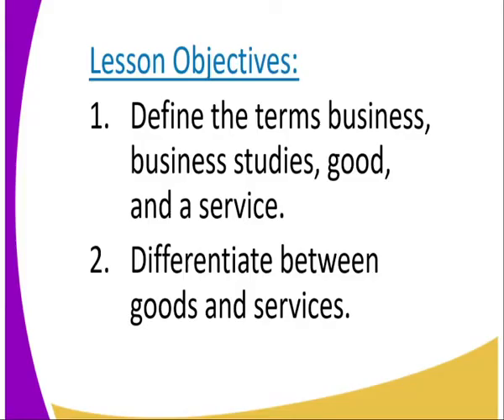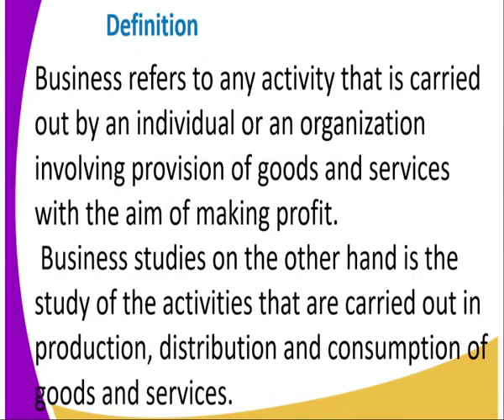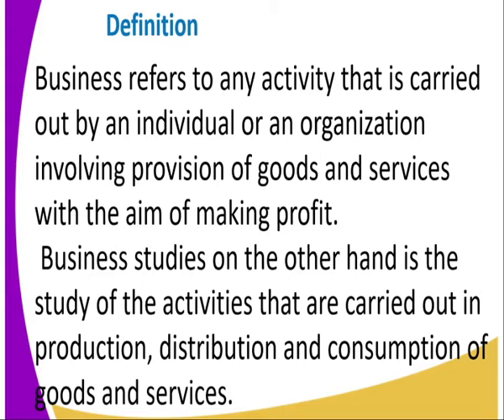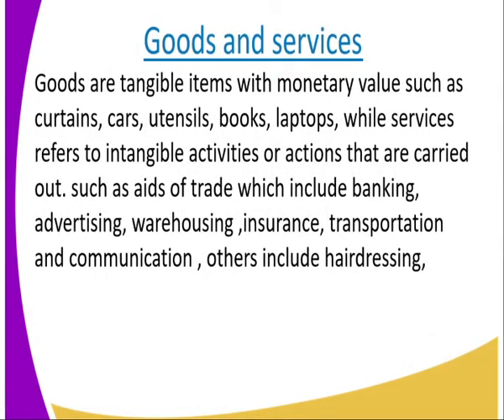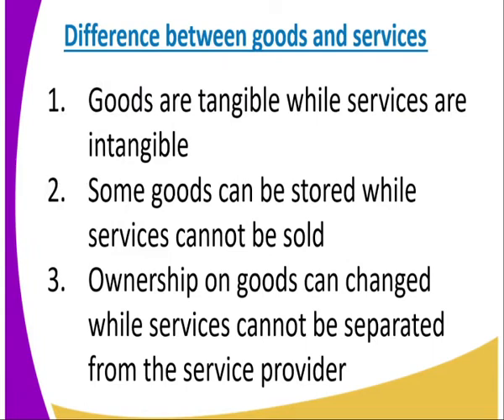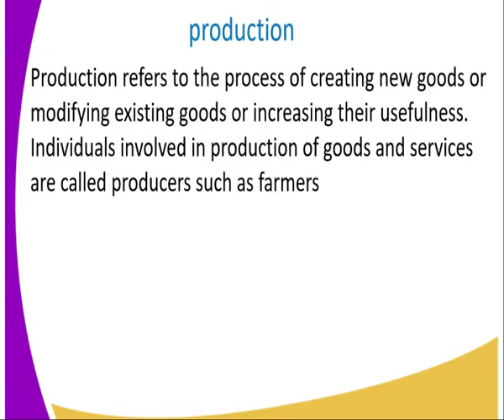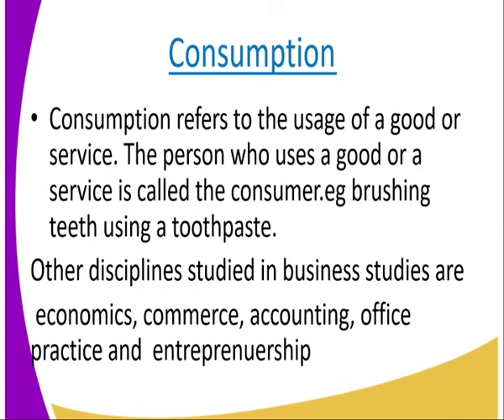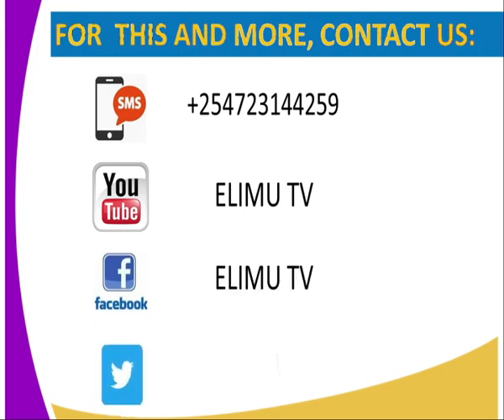Business form 1 , Introduction to business lesson 1